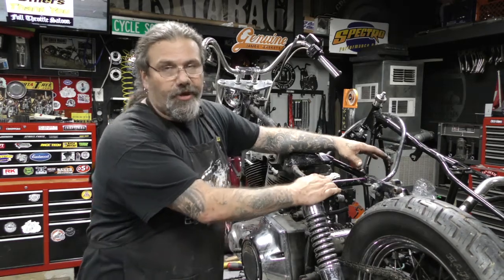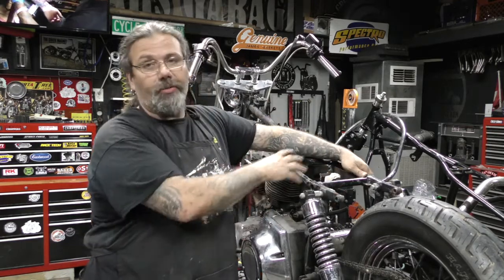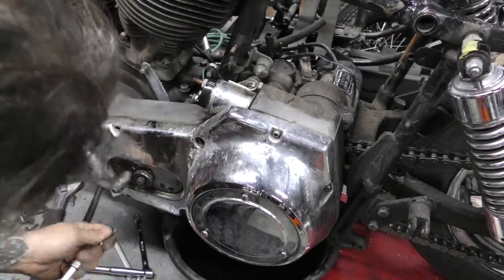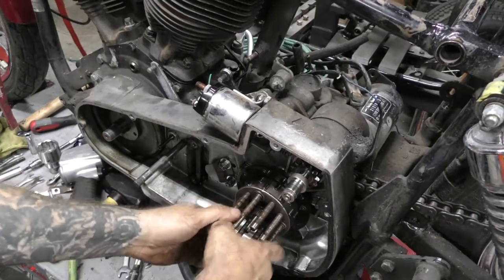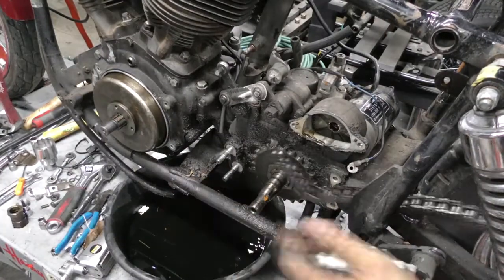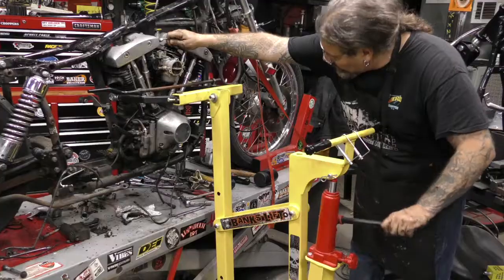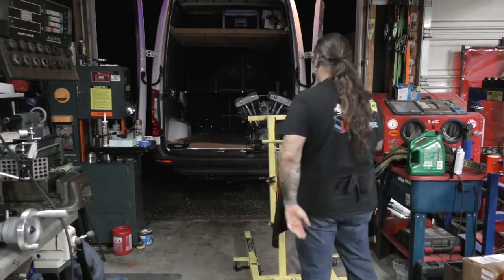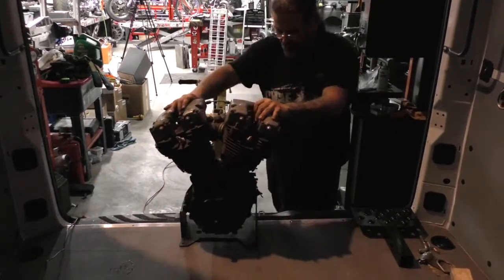Grease And Gears Garage Tech Tip on Tearing Down the Engine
Chris is in the Garage and shows how easy removing a Engine  using Banks Lift Engine Puller